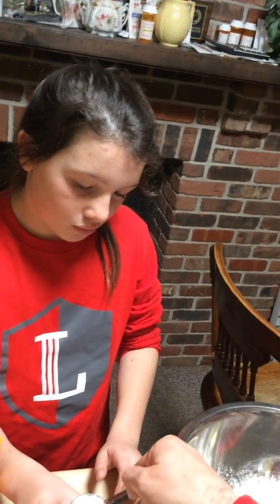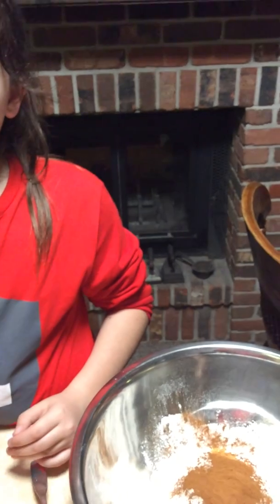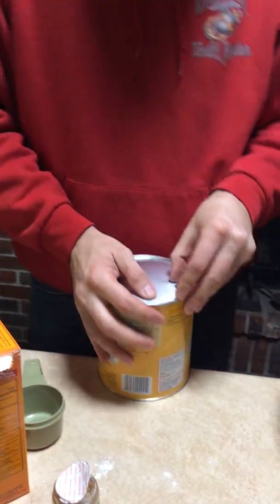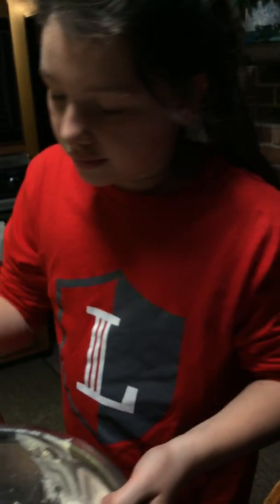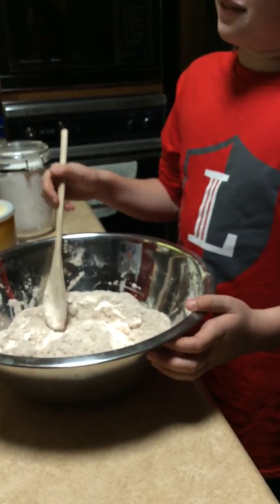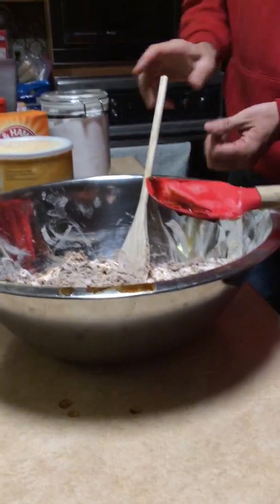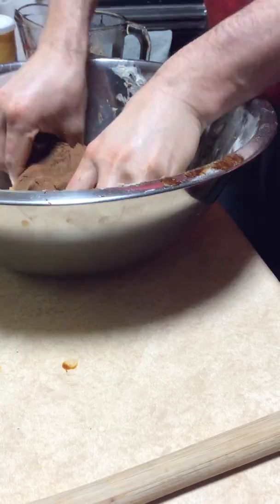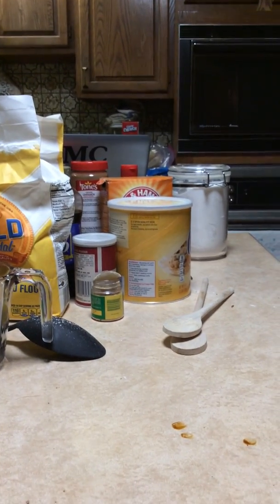Gracie and daddy making cookies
Gracie and I on our adventures and journeys. Daddy daughter time and reading is very important